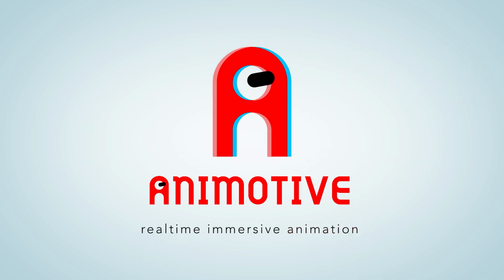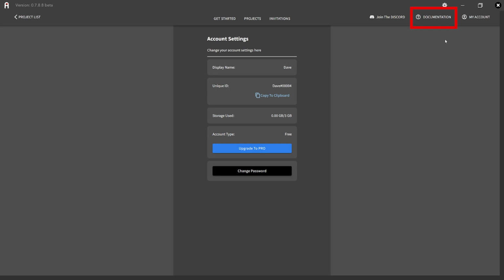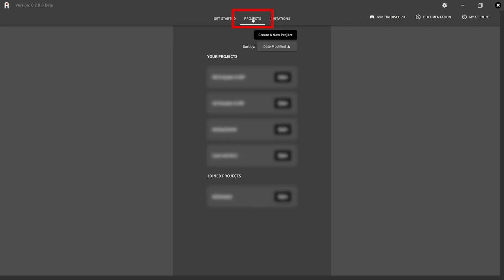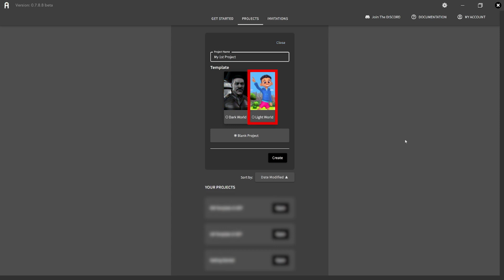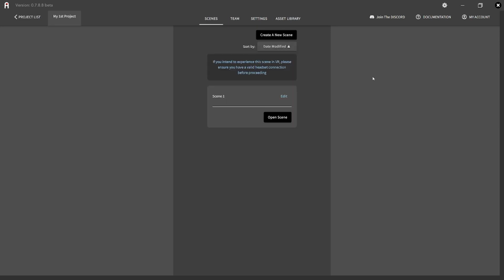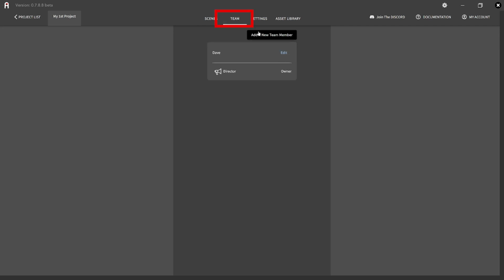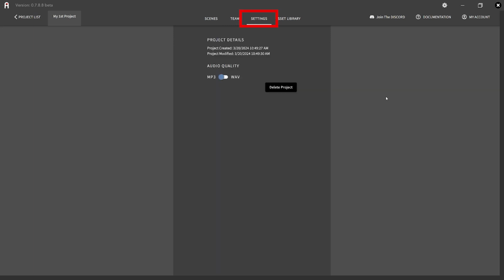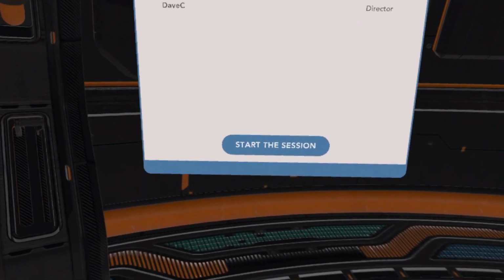Getting Started with Animotive!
This video details how to navigate the Animotive interface including system settings and how to set up a project.

Winner of the ‘Best Innovation in Animation’ award at the Irish Animation Awards 2023, Animotive revolutionizes remote collaboration among 3D production creatives through VR.

The flexible, easy-to-use platform allows users to import their custom-built characters, props and sets. When the scene is ready, users can embody their characters and perform, light, shoot and export in just a few clicks. Animotive reinvents 3D animation with never-before-seen creative freedom, efficiency and affordability, especially when compared to traditional workflow.

Share your Animotive Creations